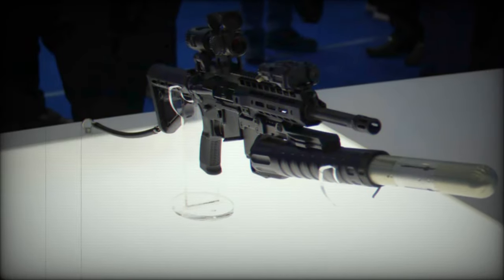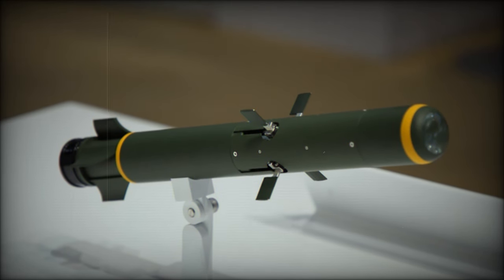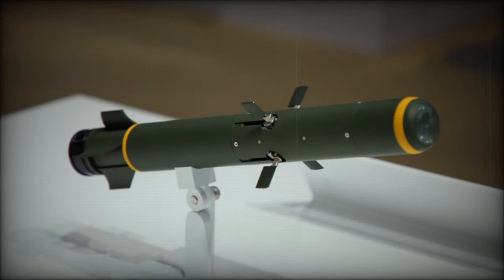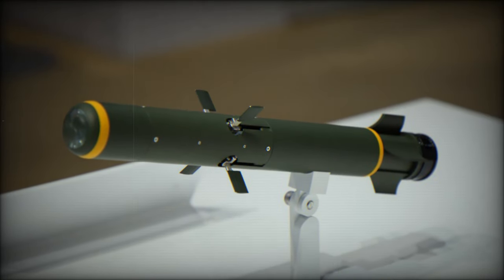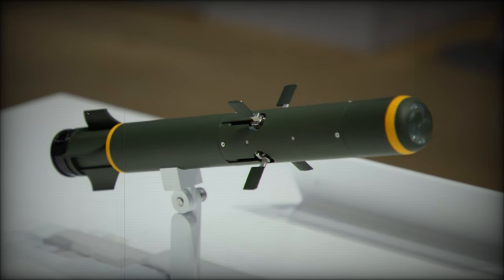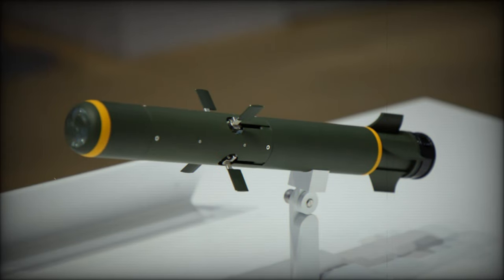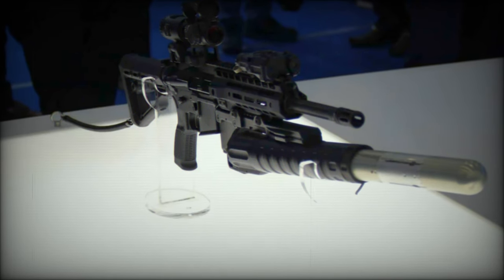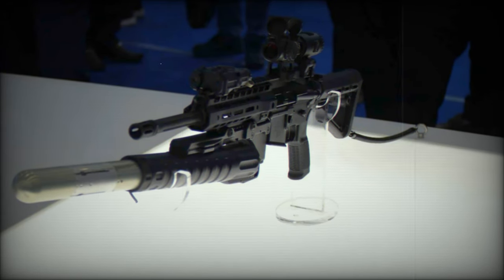Cost Effective Firepower LIG Nex1's 40mm Mini Missile Offers Versatility for Infantry and Drones at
At the KADEX 2024 event, LIG Nex1 showcased its latest innovation: a 40mm mini-missile designed to enhance battlefield effectiveness while minimizing costs. This missile leverages warheads initially developed for 40mm grenades, significantly reducing design risks and manufacturing expenses. Its compatibility with standard under-barrel grenade launchers ensures easy integration into existing military systems, making it an appealing option for armed forces seeking versatile and cost-effective solutions.